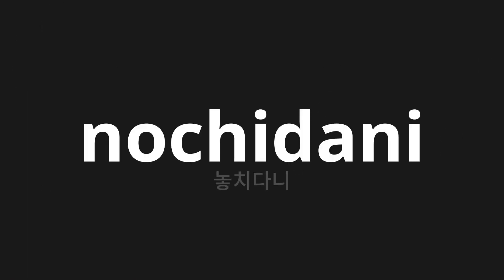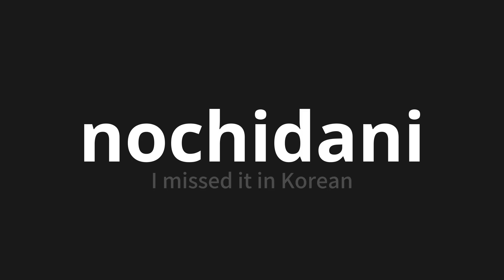How to pronounce nochidani | 놓치다니 (I missed it in Korean)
Master the Pronunciation of 'nochidani | 놓치다니' - which means : I missed it in Korean 📝 with @PronunciationKorean 🎓🗣️ - [Your Guide to Korean]

Learn to pronounce 'nochidani' perfectly in Korean with our easy and engaging tutorial by @PronunciationKorean! 📖📽️ In this comprehensive video, we provide you with native speaker examples 🗣️👂 and phonetic breakdowns 🎵 to ensure you get the pronunciation just right.